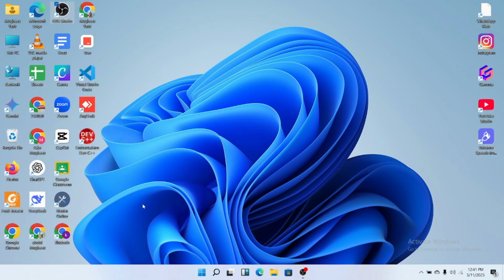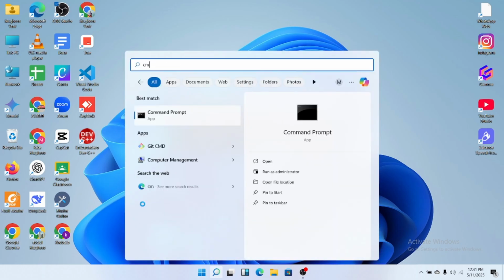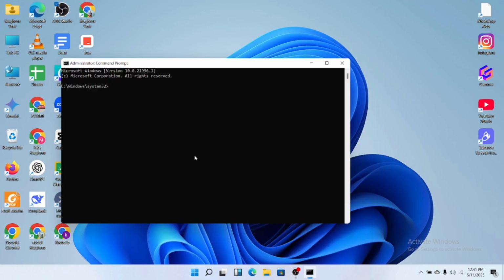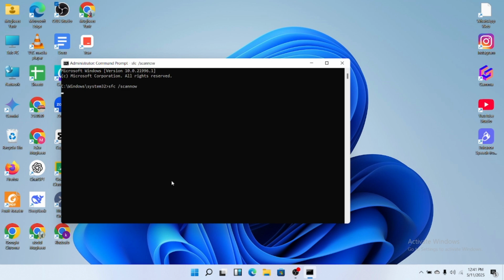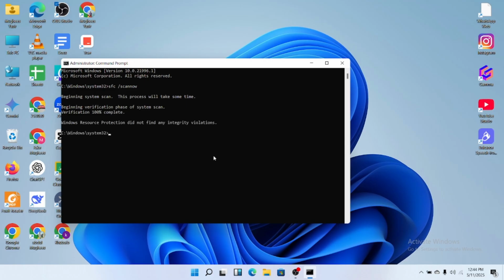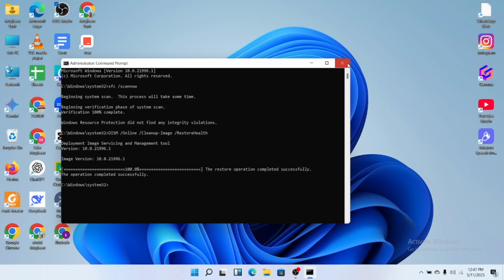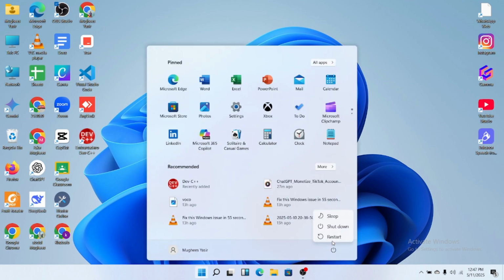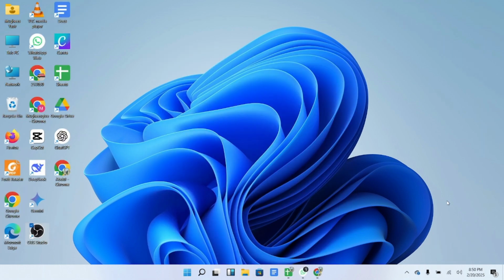Fix Windows Explorer Crashes on Right Click | 2025 Working Method (Step-by-Step Tutorial)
Learn how to fix Windows Explorer crashing when you right-click in Windows 10 or 11.
If your File Explorer freezes or closes every time you use the right-click menu, this guide will help you solve the issue permanently.

🛠 Disable faulty shell extensions
🔄 Restart File Explorer correctly
🧰 Use ShellExView to identify culprits
✅ Applies to Windows 11 & 10